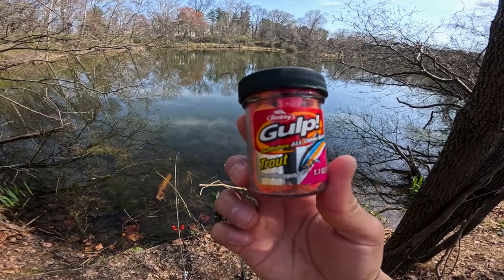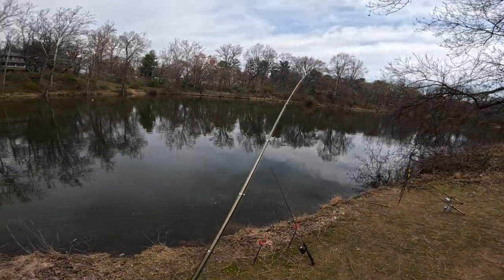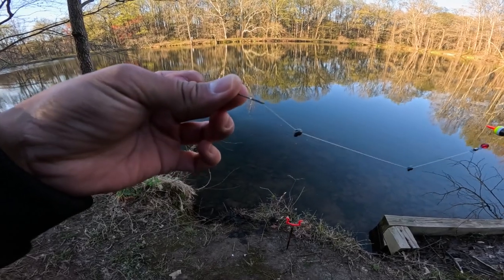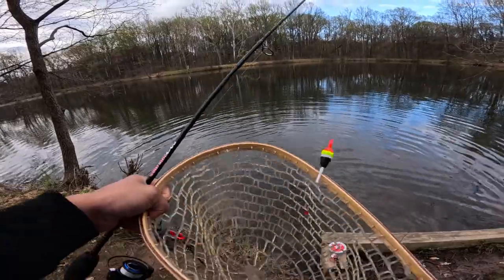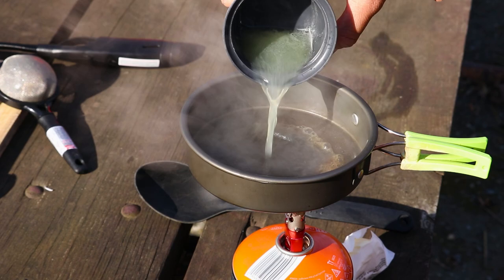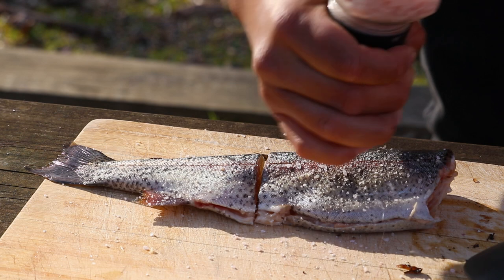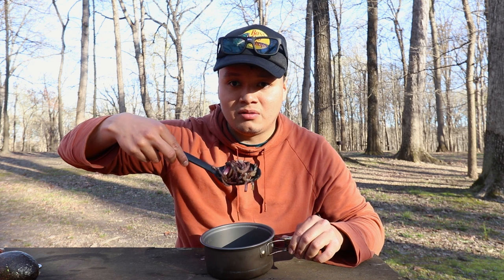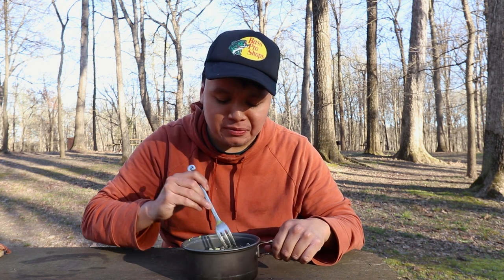Catch&Cook Making Stocked Trout Taste Delicious!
In this video I show you how to cook stocked trout to make it taste delicious. I go trout fishing at a small pond on trout opening day. Catching trout was tricky with the high fishing pressure at the pond, but after a lot of hours I finally caught the trout I needed for the recipe. I show you how to make pan fried rainbow trout with onions, avocado and a delicious lemon butter sauce with capers. This recipe is guaranteed to make your stocked trout taste delicious.

Good luck with your fishing.